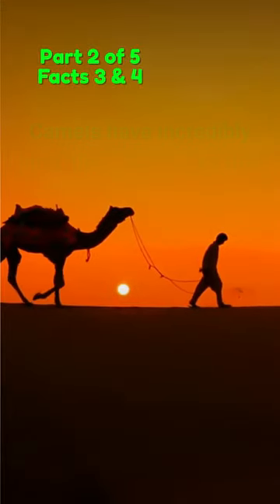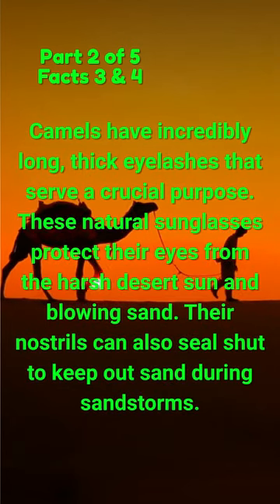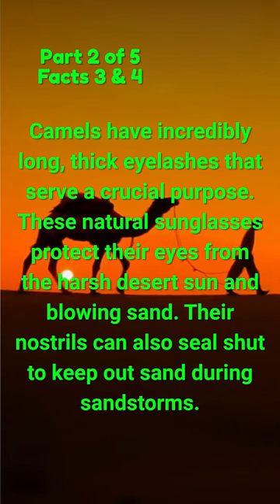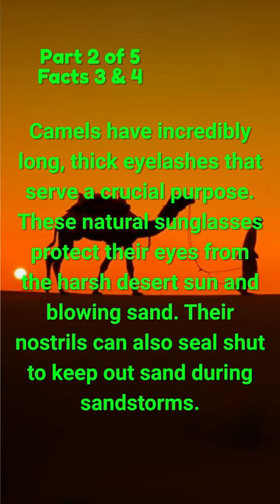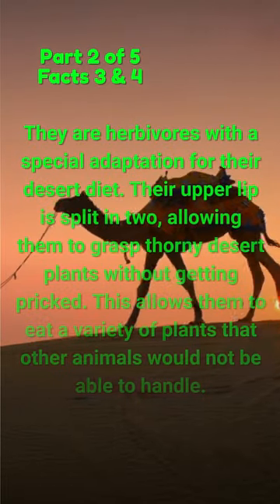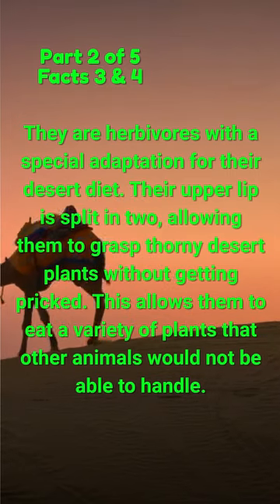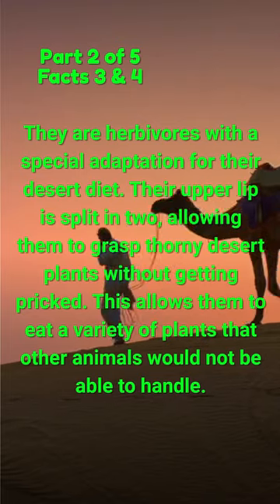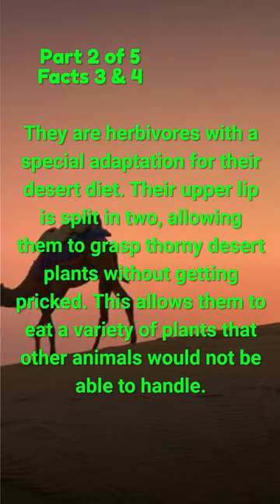10 Amazing Facts About Camels Short 2 Part 2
Camels have incredibly long, thick eyelashes that serve a crucial purpose. These natural sunglasses protect their eyes from the harsh desert sun and blowing sand. Their nostrils can also seal shut to keep out sand during sandstorms.

They are herbivores with a special adaptation for their desert diet. Their upper lip is split in two, allowing them to grasp thorny desert plants without getting pricked. This allows them to eat a variety of plants that other animals would not be able to handle.

10 Amazing Facts About Everything

10 Amazing Facts About Camels